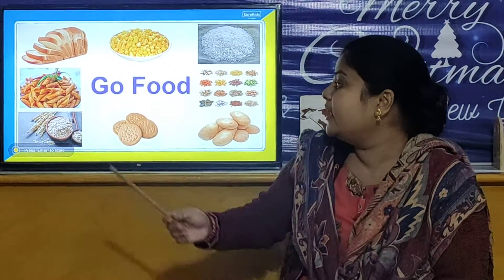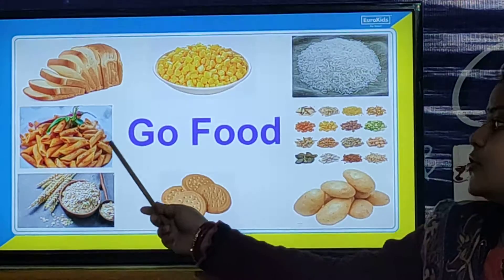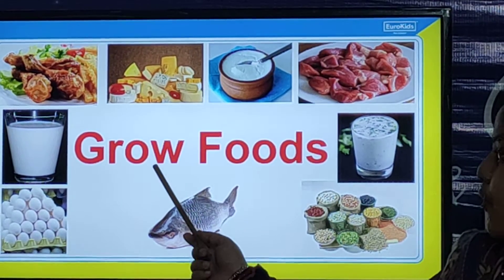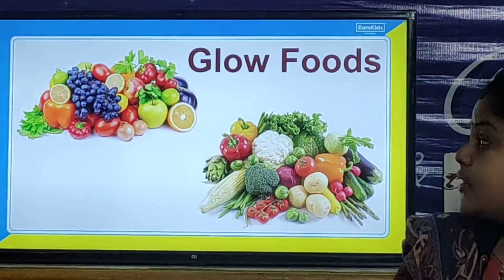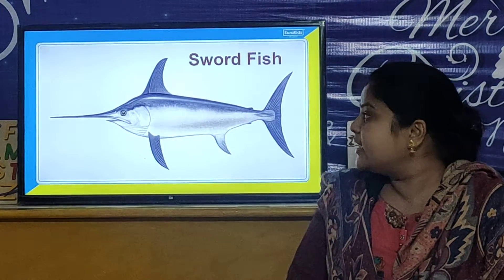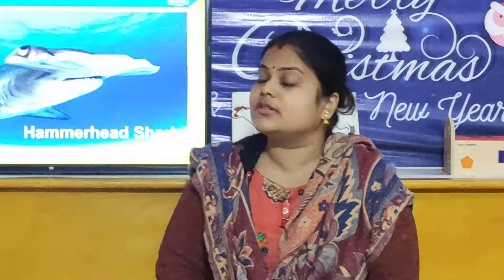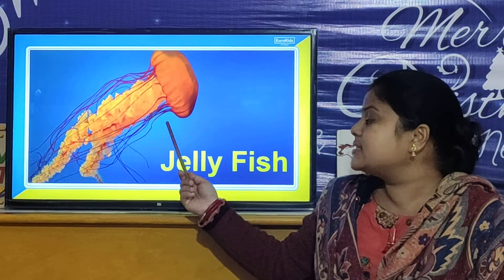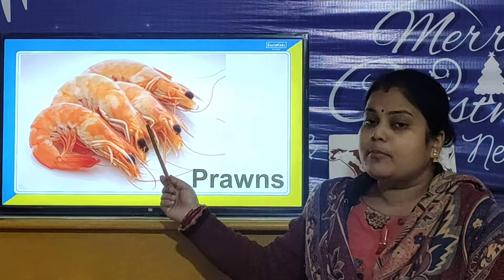EJ | W-26 | D-5